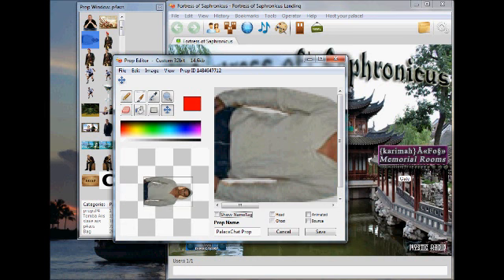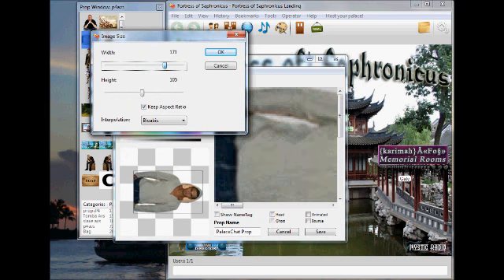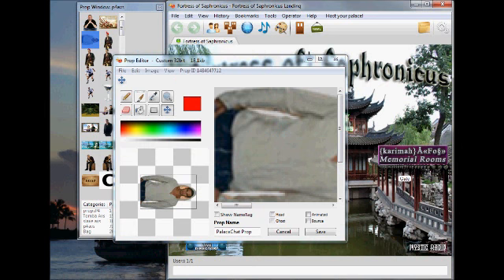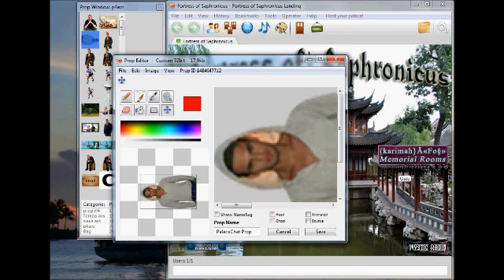P4Chat - Manipulating Avatars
This is a quick tutorial for Palace Chat (P4) Users to flip, and rotate avatars they have in their P4 client - produced by Gorean Palaces